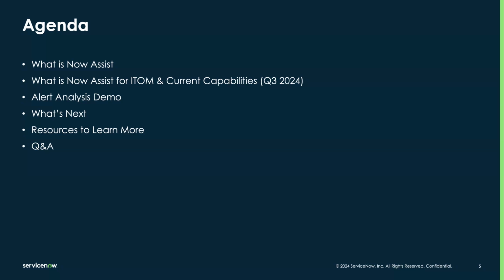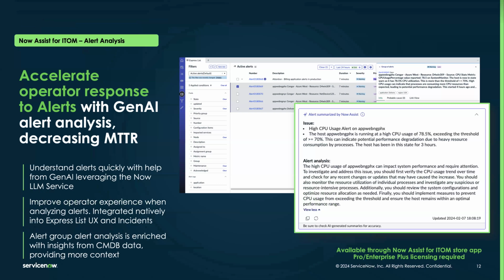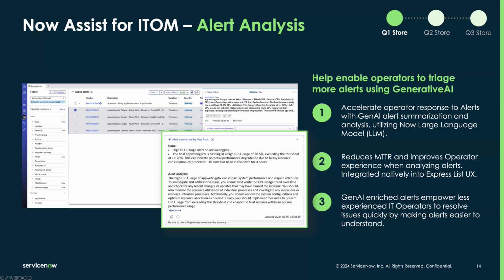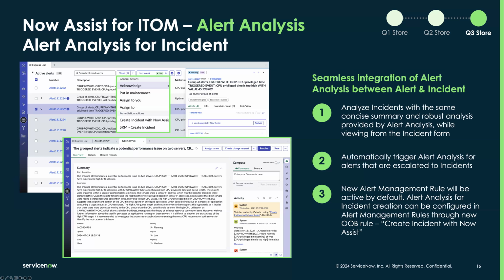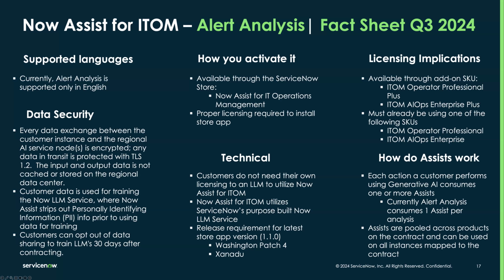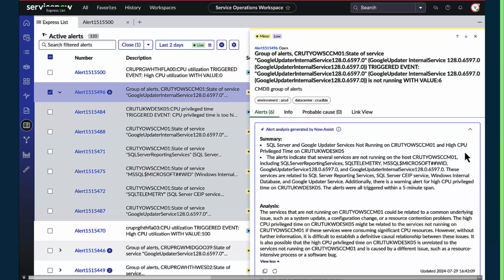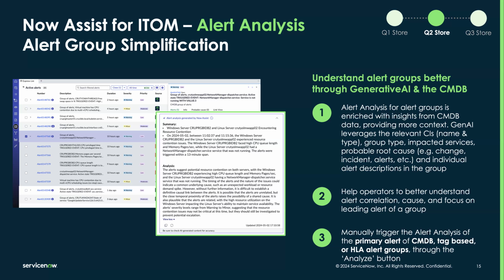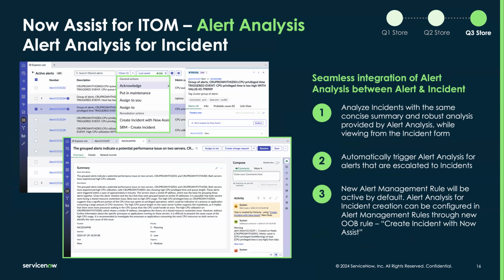Learn about Now Assist for ITOM - our Generative AI Offering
Join the session for an overview of Now Assist for ITOM. Learn about how IT Operations Management is integrating Generative AI into our existing Event Management product, leveraging the ServiceNow large language model. See how the operator experience can be enhanced through Generative AI powered alert analysis.